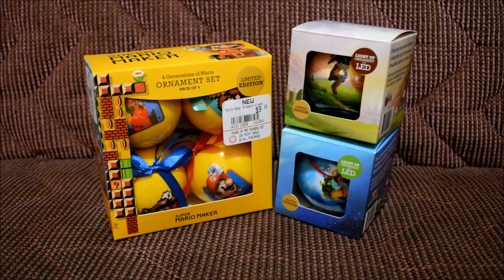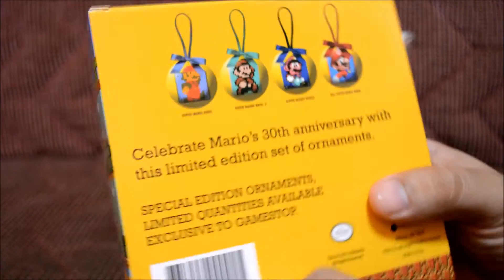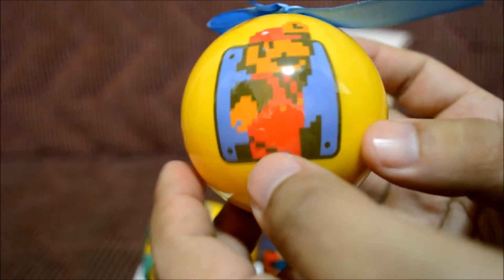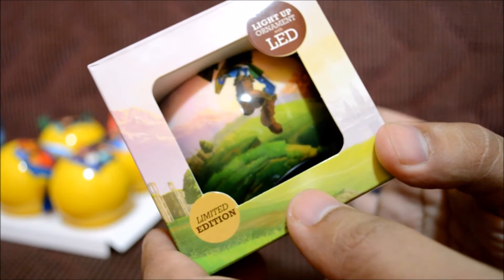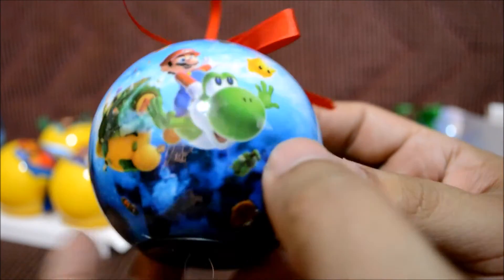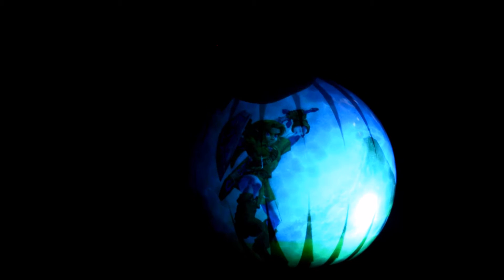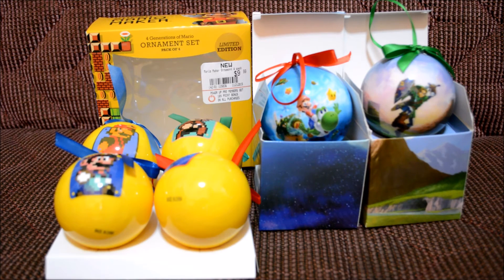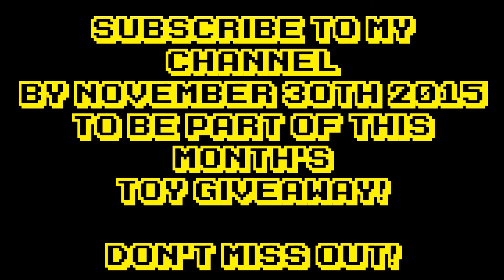GameStop Exclusive Christmas Ornaments from Super Mario Maker, Mario Galaxy & Legend of Zelda!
Unboxing some awesome Christmas ornaments that were exclusive to GameStop but were also available at the Nintendo World Store if you live in NYC. The Super Mario Maker ornaments are super awesome, along with the special LED Mario Galaxy and Legend of Zelda ornaments. Hopefully you guys managed to get your own to make your tree a special one this year! And as always, thanks for the support, everyone!